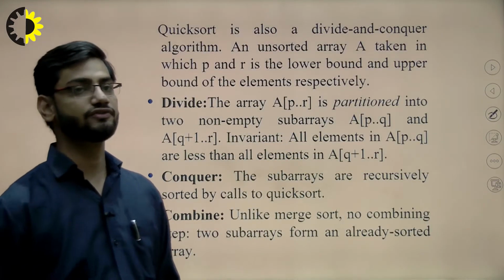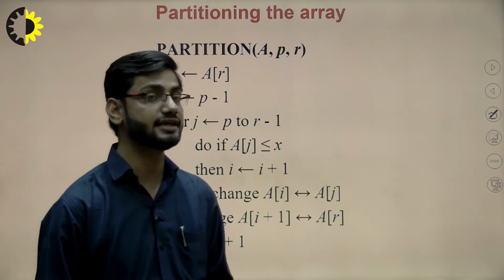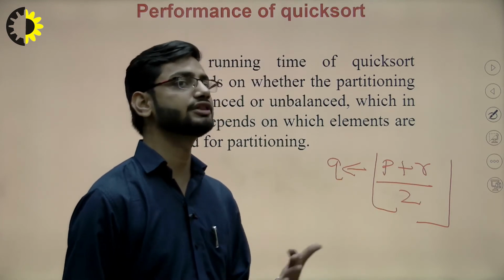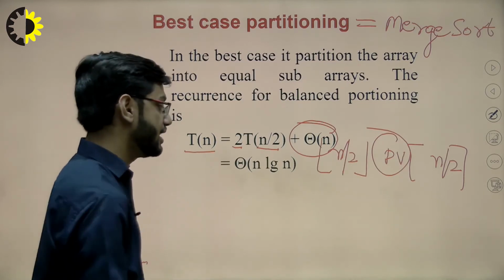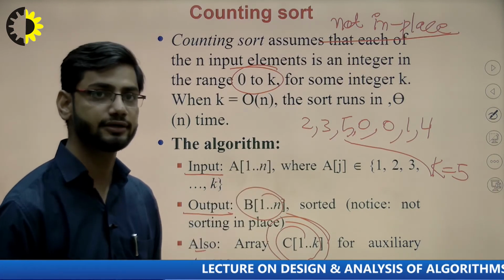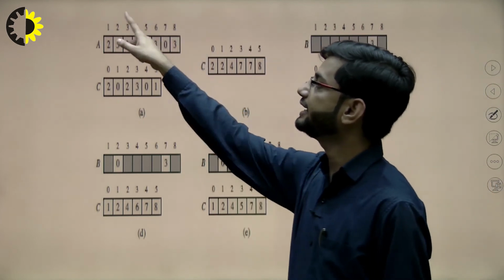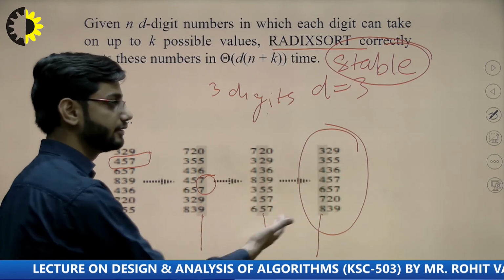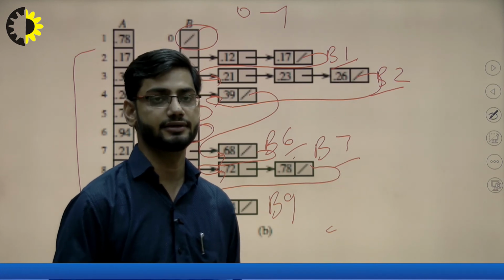DESIGN & ANALYSIS OF ALGORITHMS LECTURE 03 ''Quick Sort & Sorting in linear time'' By. Mr Rohit AKGE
This video illustrates the divide and conquer approach of algorithm designing with examples of Quick Sort and Merge Sort. It explores both sorting algorithms in best, average and worst cases. This lecture also explains sorting in linear time. Under this topic, three popular sorting algorithms (Counting Sort, Bucket Sort & Radix Sort) have been discussed with suitable examples. Keep watching the lecture series to learn this subject.